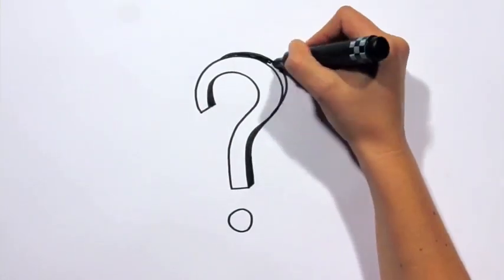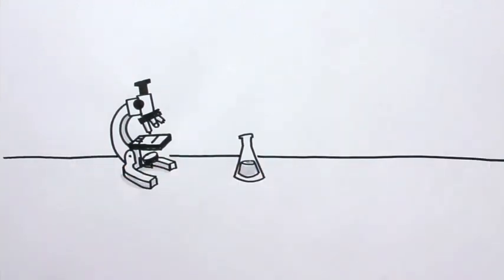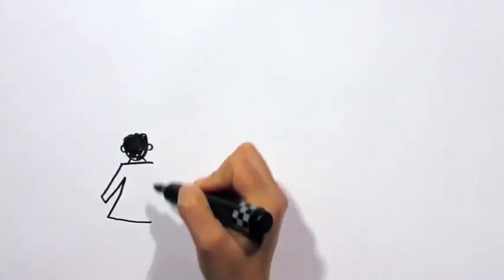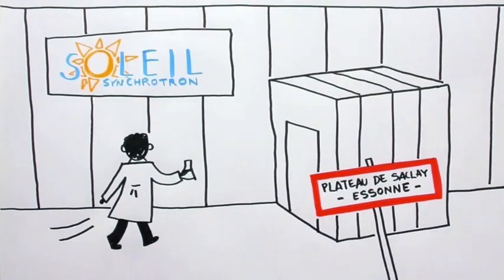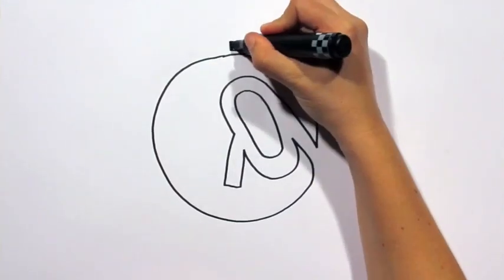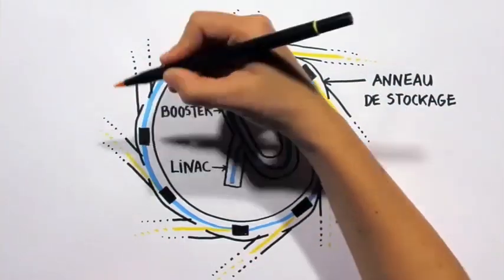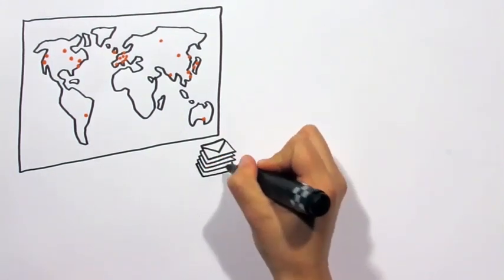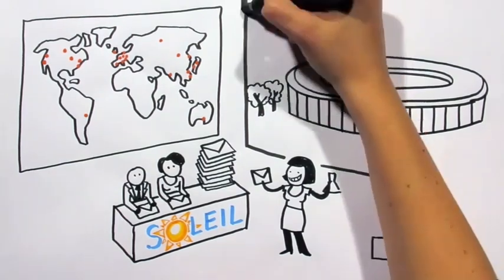The SOLEIL synchrotron and its lights (1/3)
How does a synchrotron work? Who comes here to perform experiments? Find some answers in this illustrated video.